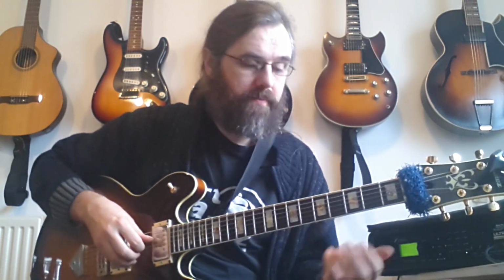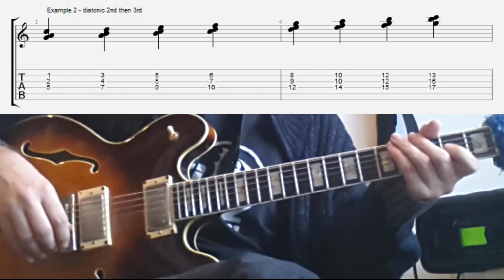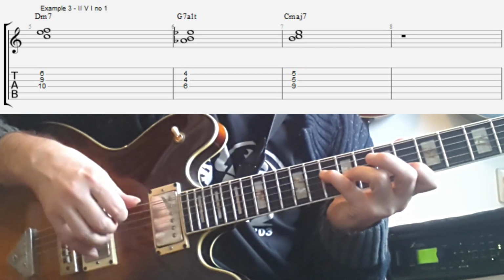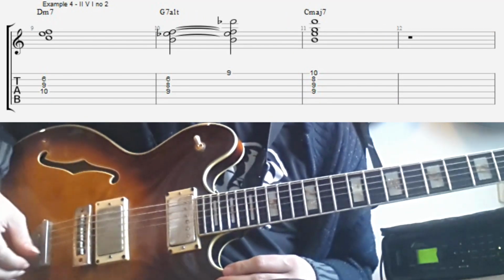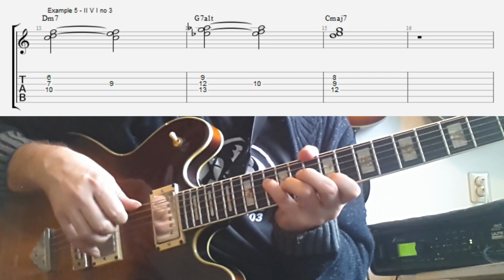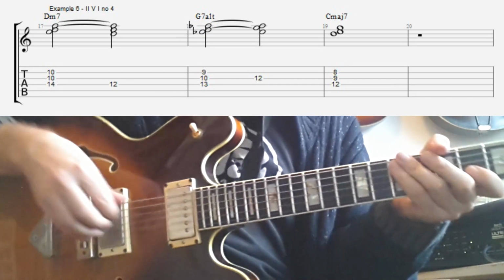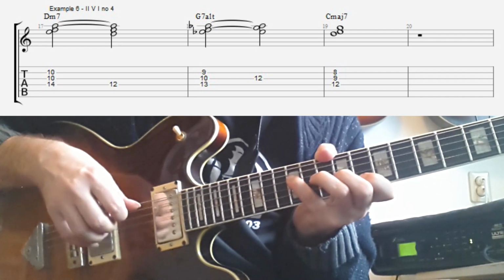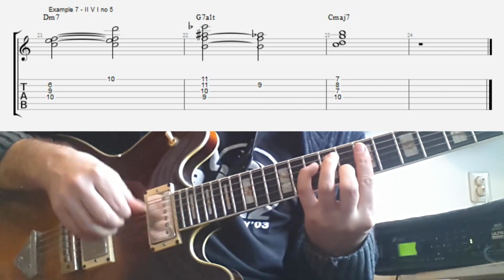Jazz Chord Essentials 3 note 7th chords part 1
In this lesson I want to introduce a type of chords that I use a lot which are a versatile and practical way to play chords with 2nd intervals in them which is often difficult on guitar, but has a very nice and interesting sound.

The examples are available here with some explanations and also a pdf download:

My Gear:
Thomastik Bebop 13 Roundwound Strings